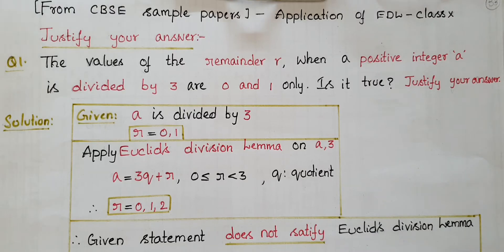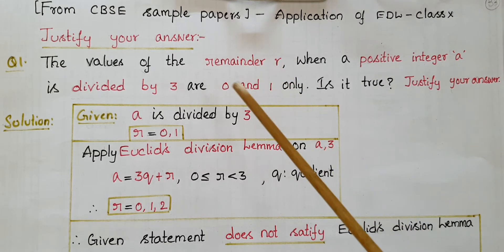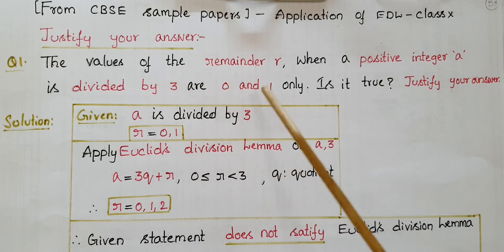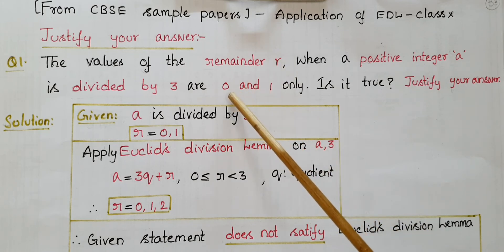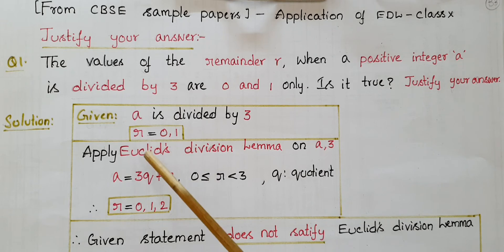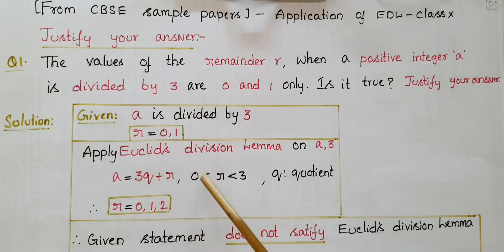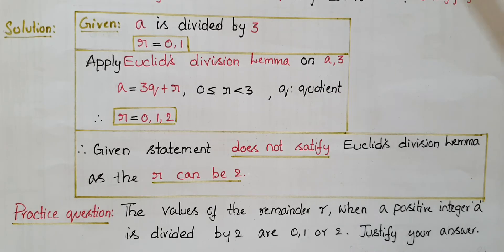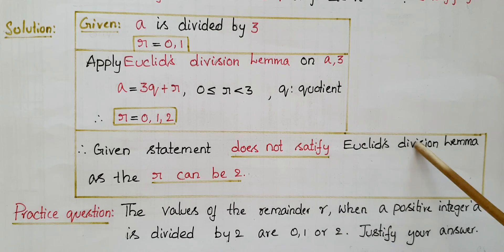The values of the remainder r,when a positive integer a is divided by are 3 are 0 and 1 only.Justify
Application of Euclid's division Lemma-Positive integers-Real numbers-Class10

Q.The values of the remainder r,when a positive integer a is divided by are 3 are 0 and 1 only. Is it true?Justify your answer.
Please go through a PRACTICE QUESTION given at the end of the video.